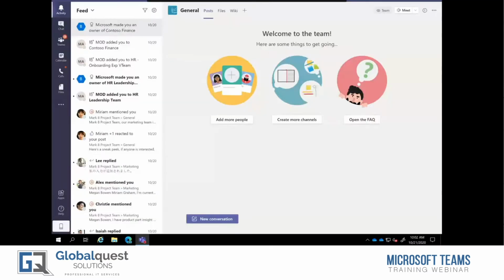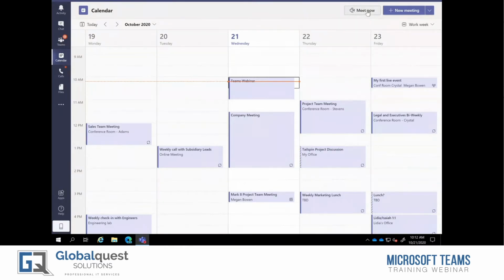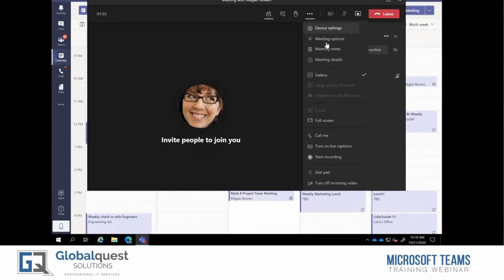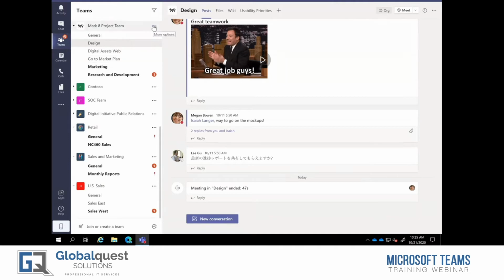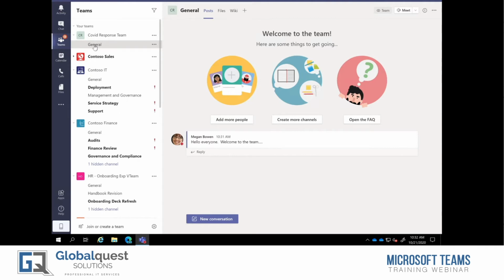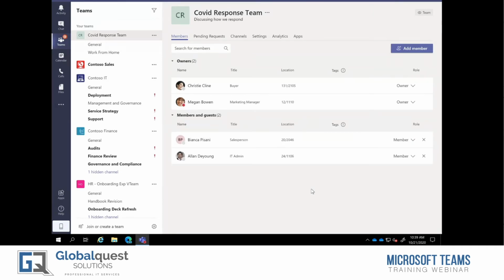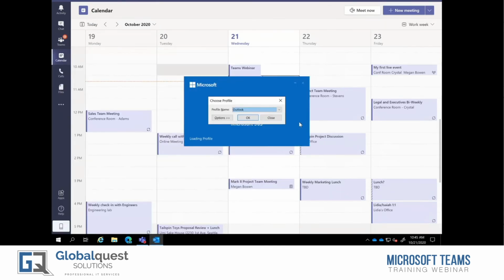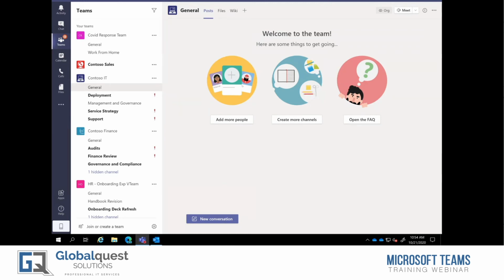Microsoft Teams Training Webinar | Buffalo, NY | Globalquest Solutions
Join members of these top MSP providers coming to you from across America. Tune in to gain the insight needed to know how to use Microsoft Teams. You may know some, but to truly utilize the application, you MUST watch this webinar.

For more information about Globalquest Solutions and our services,